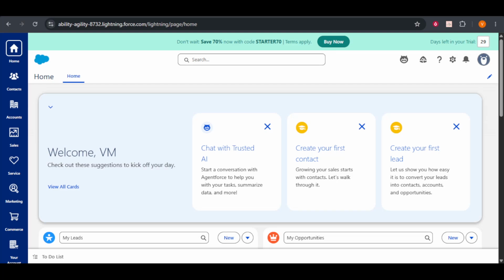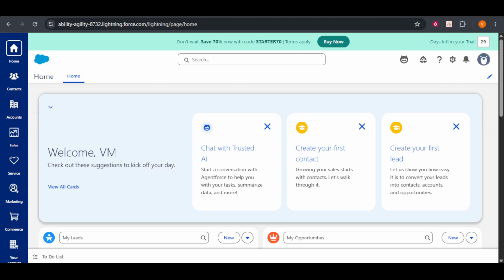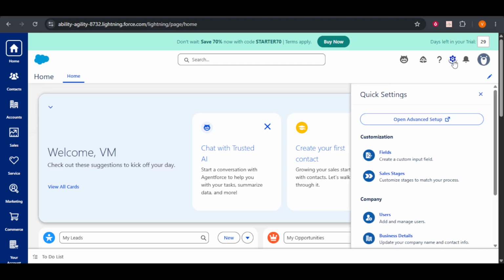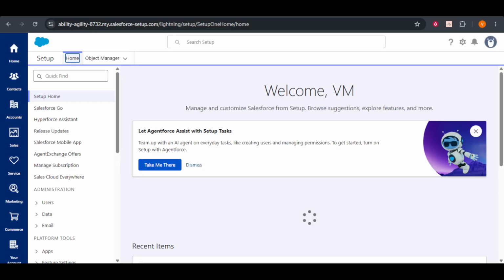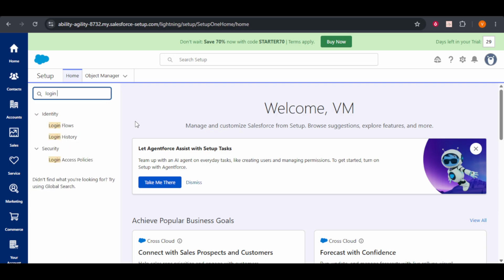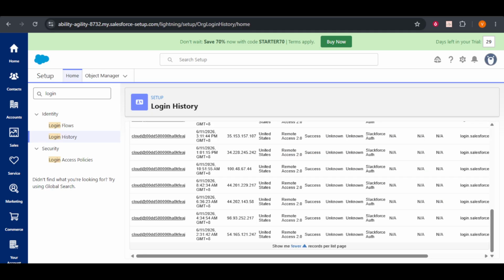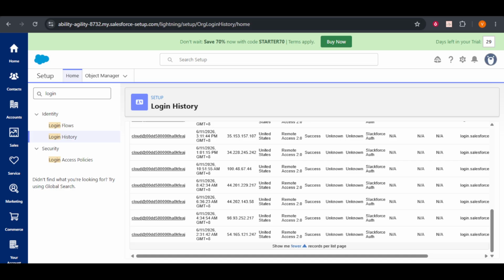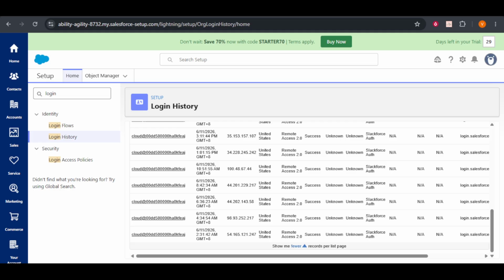How to Find Salesforce Org IP Address 2026 (Step by Step)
In today’s video, we will explore the straightforward process of discovering your Salesforce Org IP Address. This essential tutorial is designed for professionals navigating Salesforce, enabling secure configurations and effective troubleshooting within your organization’s environment.

By the end of this video, you will have a clear understanding of how to locate the IP address associated with your Salesforce Org. Be sure to watch till the end to gain insights that will enhance your Salesforce proficiency and ensure your system runs smoothly.